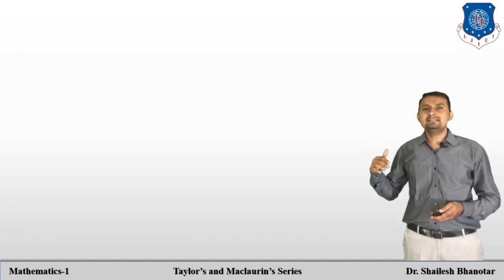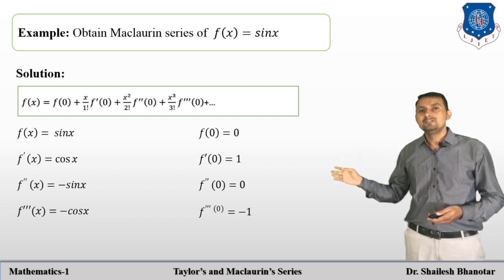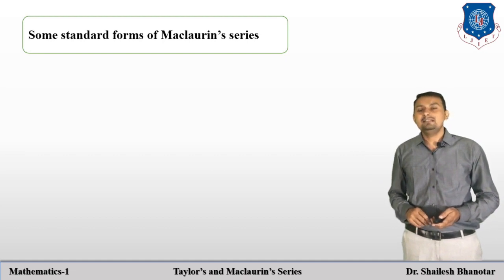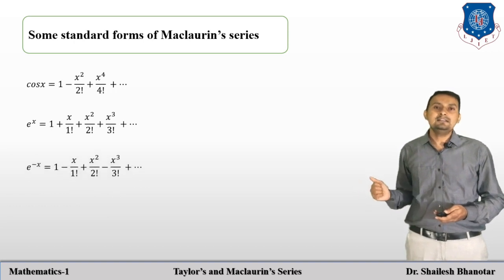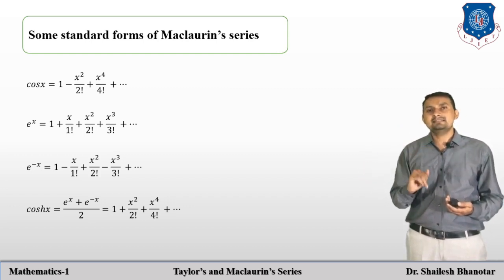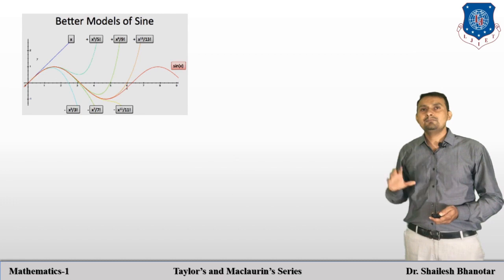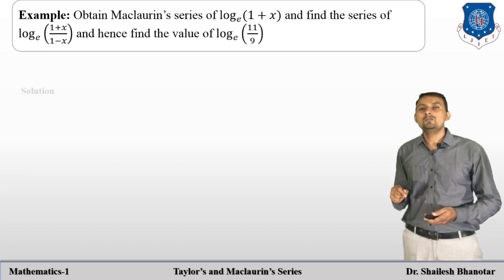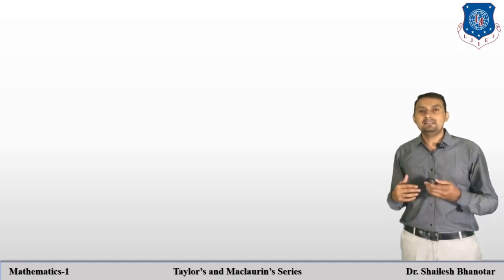Lec-04_Maclaurin's Series |Mathematics-1| First Year Engineering